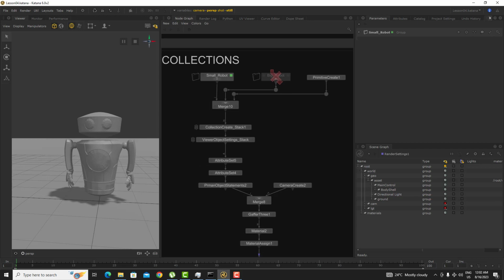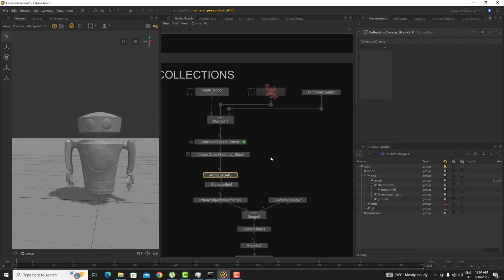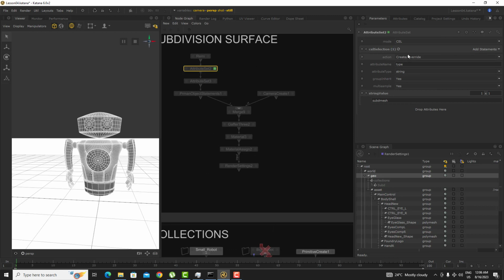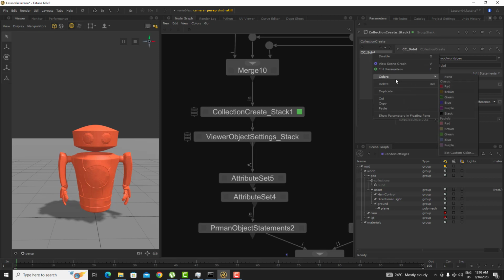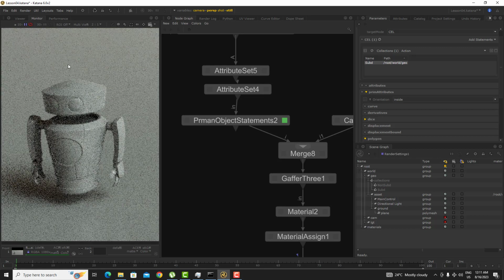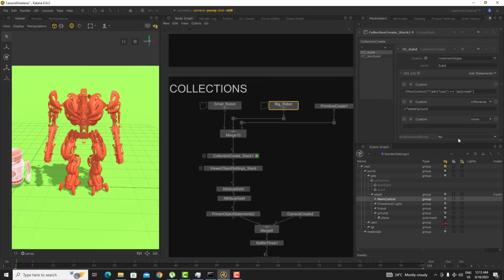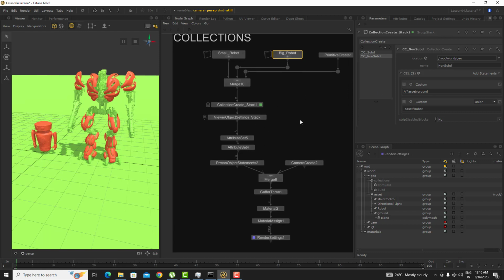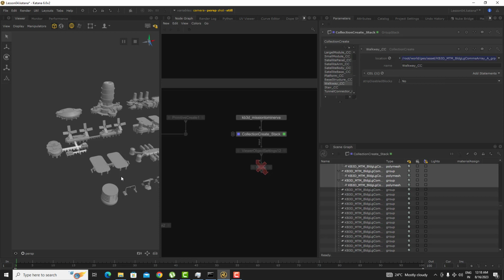RfK Lesson05 - Collections - Katana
In this video I will show you how to work with Collections in Katana.